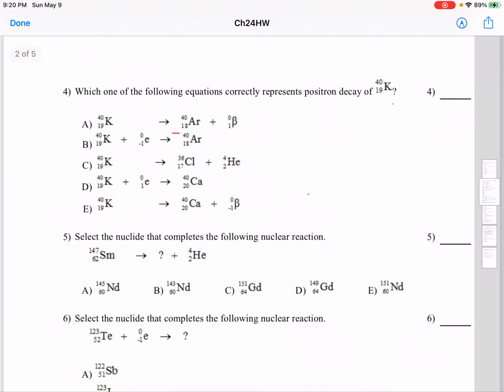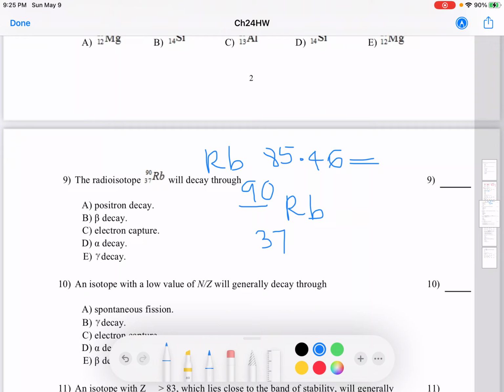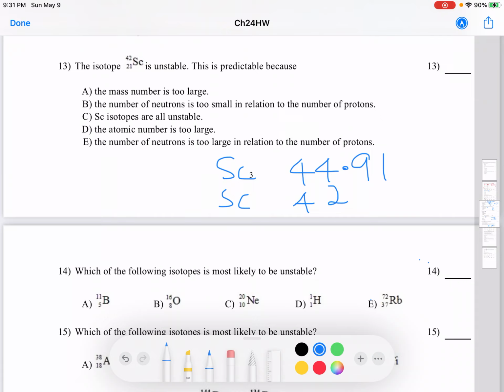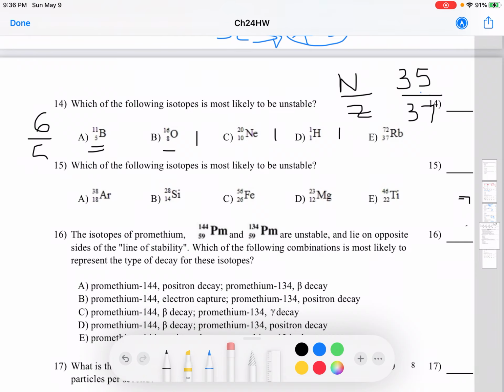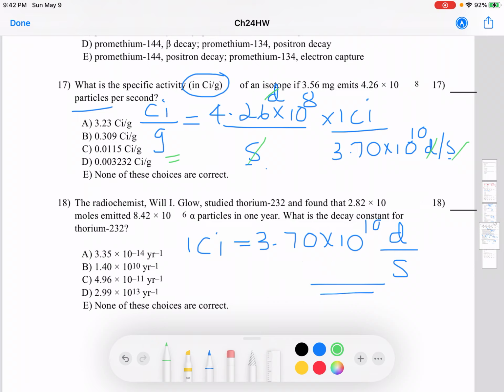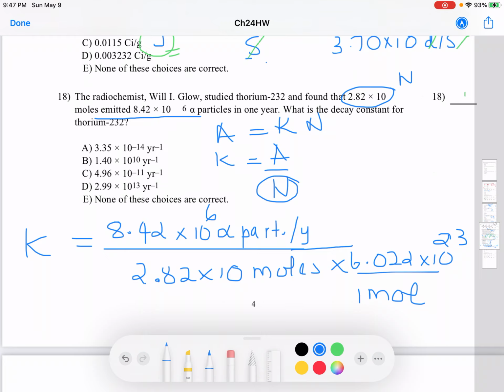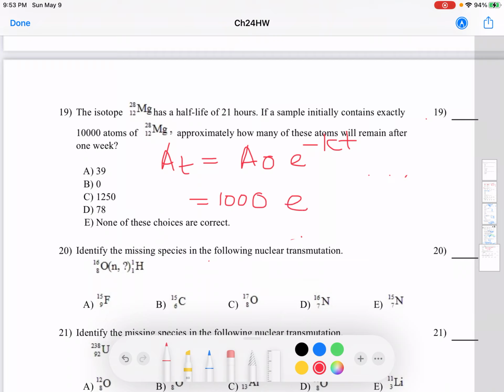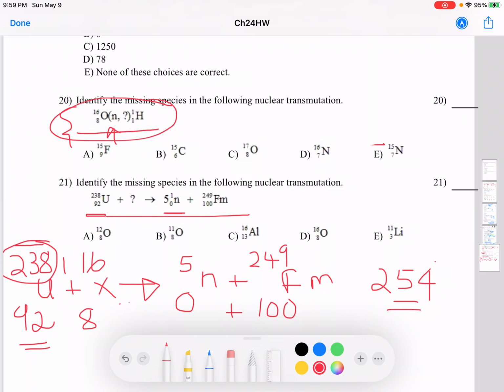Chem 2 Chapter 24 HW help